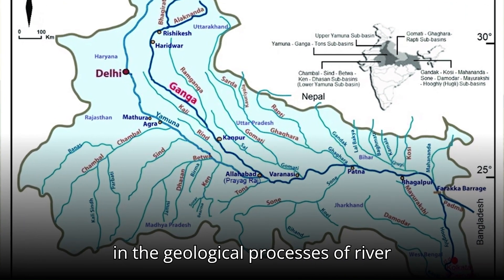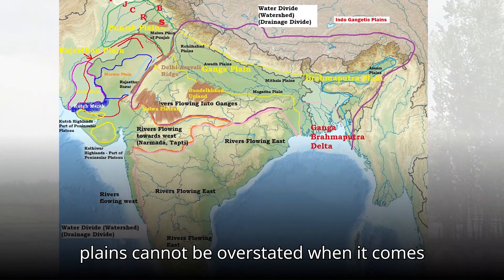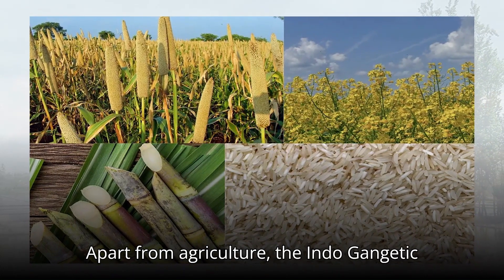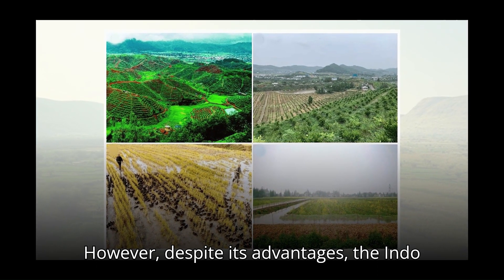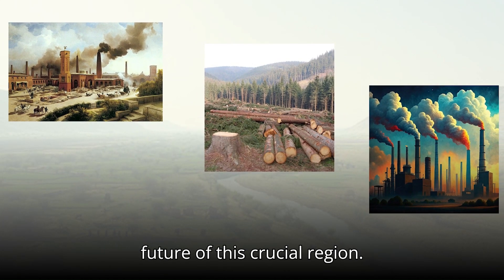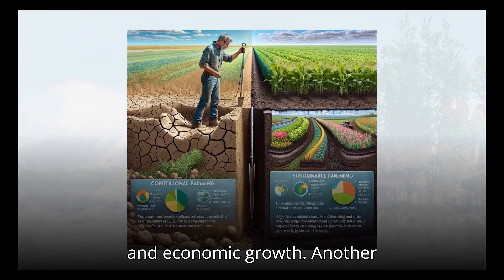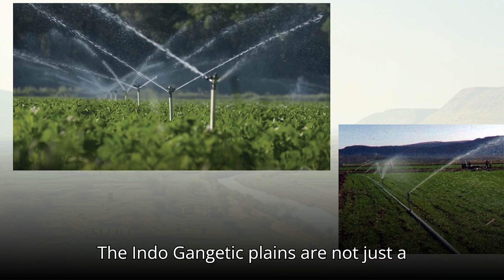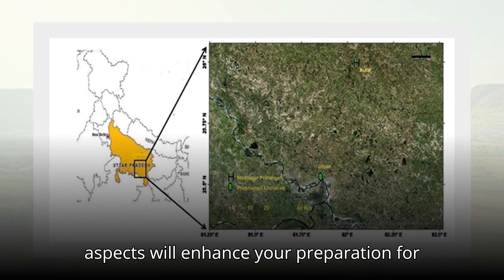Understanding the Indo-Gangetic Plains Geography, Significance, and Impact | AskPrep IAS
Welcome to AskPrep IAS! In this video, we dive deep into the Indo-Gangetic Plains, one of the most fertile and densely populated regions in the world. This comprehensive analysis covers:

The geographical extent and formation of the Indo-Gangetic Plains.
The role of rivers like the Ganga, Yamuna, and Brahmaputra in shaping the region.
The climatic conditions and agricultural importance.
Historical and cultural significance in shaping India’s civilization.
Challenges like soil degradation, floods, and urbanization.
Whether you're preparing for the UPSC Civil Services Examination or looking to expand your knowledge of India’s geography, this video provides valuable insights and key points to enhance your preparation.